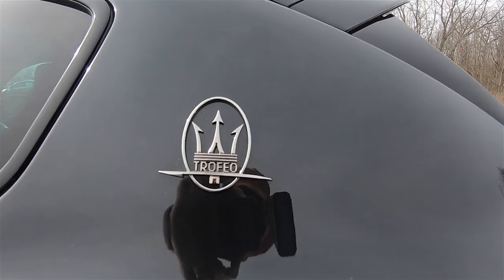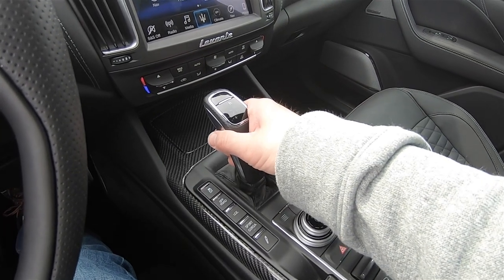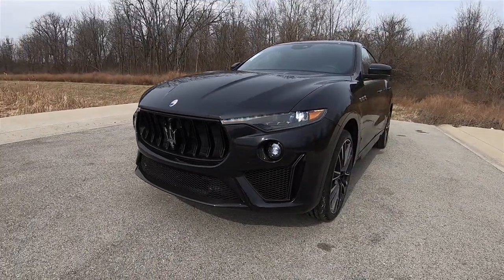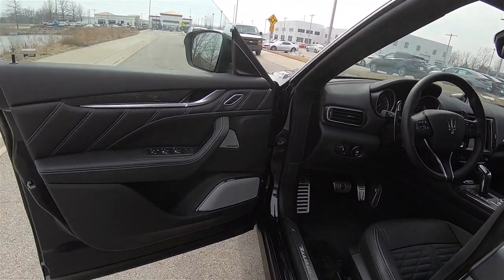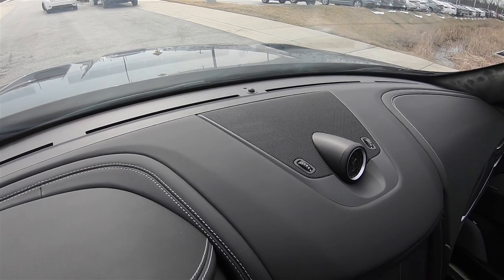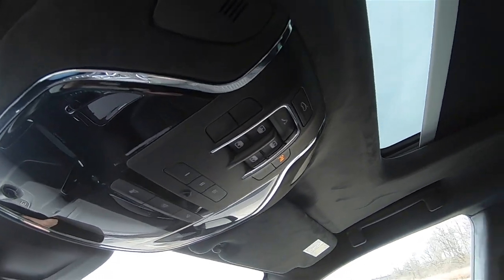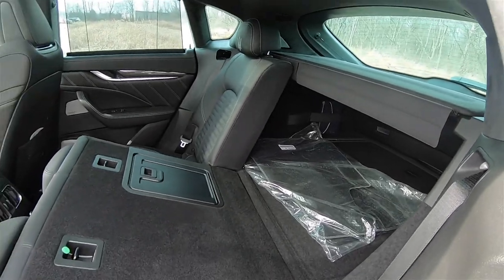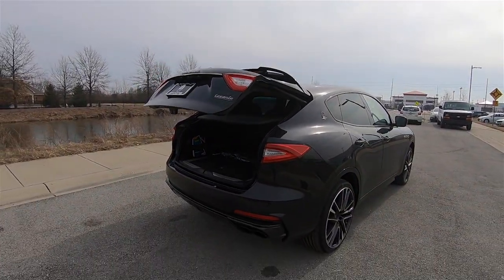2019 Maserati Levante Trofeo Launch Edition|Walk Around Video|In Depth Review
Levante Trofeo
Unrivaled in terms of power, the tempestuous new Levante Trofeo is capable of generating all the intensity of a raging storm. Yet this astounding force remains under complete control as the twin-turbo V8 engine produces a spine-tingling 590 hp. It thunders from zero to 60 mph in a mere 3.7 seconds and reaches a dizzying top speed of 189 mph.

Here, we are taking a detailed in-depth walk-around look at the interior and exterior of this 2019 Maserati Levante Trofeo Launch Edition

Exterior Color: Nero Ribelle (Rebel Black)
Interior Color: Nero Pieno-Fiore Natural Leather
Engine: 3.8L DOCH 32V Twin-Turbo V8
Transmission: ZF 8-Speed 8HP70 Automatic

Optional Equipment Shown on Vehicle:
*Added at no additional cost to vehicle*
22” Orion Wheels
High-Gloss Carbon Fiber Trim
Red Brake Calipers
Mica Paint
Black Daylight Openings (Window Trim)
Levante Trofeo Special Edition